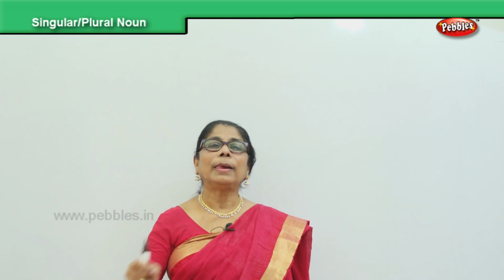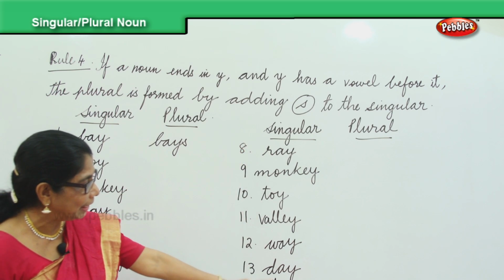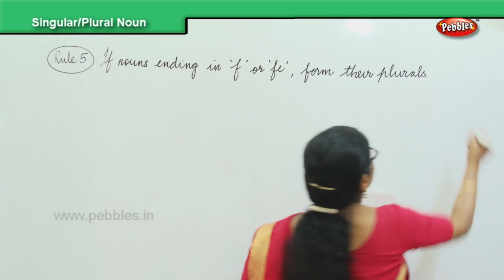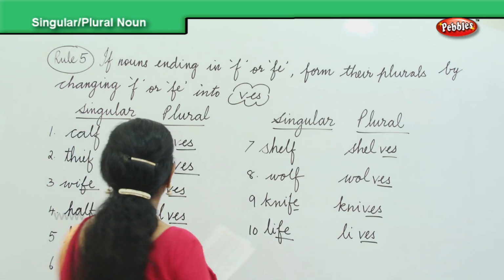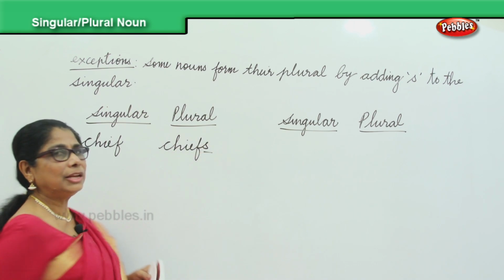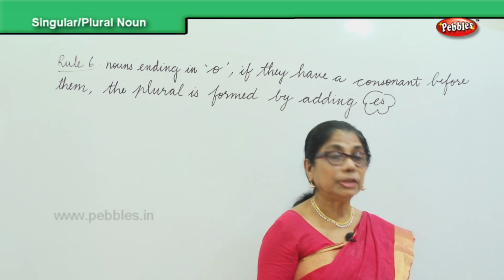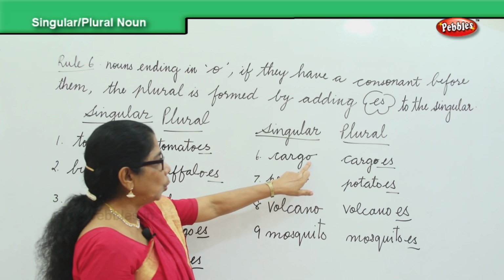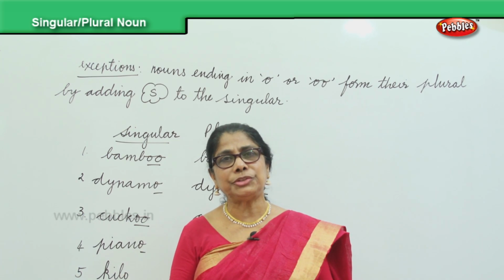Learn English Grammar | Singular & plural Noun 2 | Basic English Grammar Singular & plural Noun 2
Learn English Grammar, Singular & plural Noun 2, Basic English Grammar Singular & plural Noun